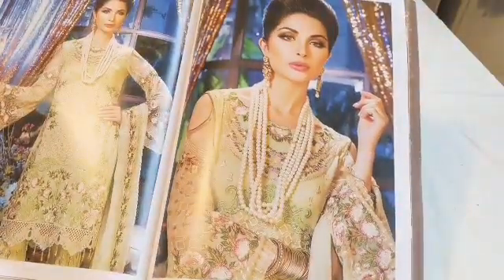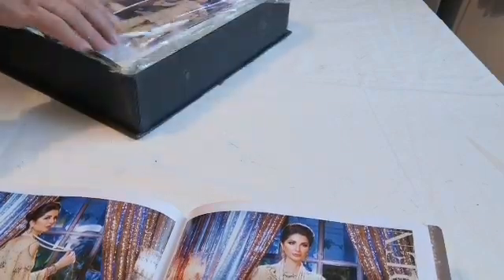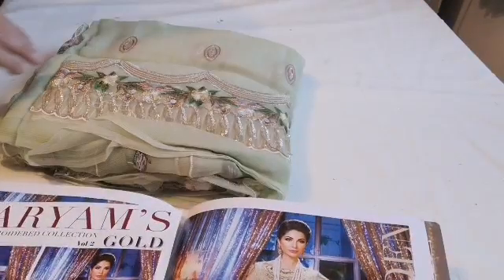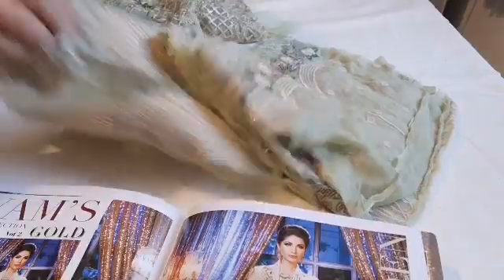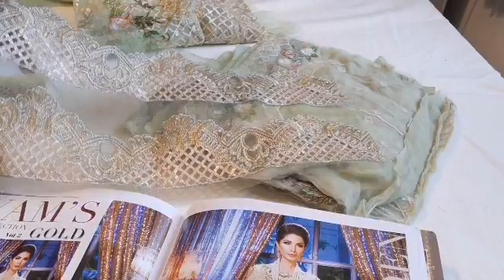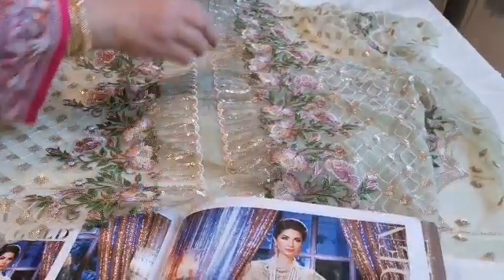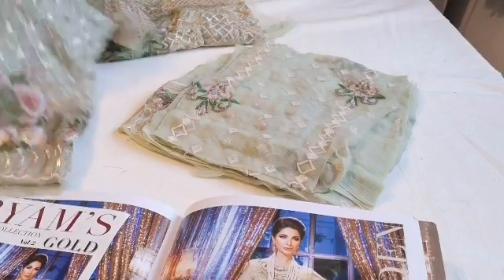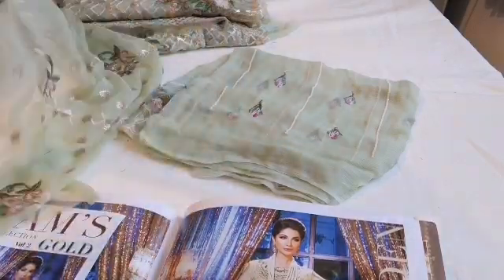Maryams gold vol 2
MARYAM'S Presents it Luxury Chiffon Collection Series
*"MARYAM'S GOLD VOL 2"*

Retail price each suit is £65